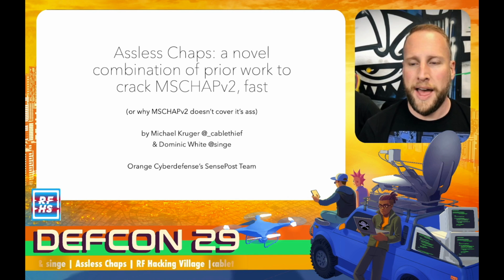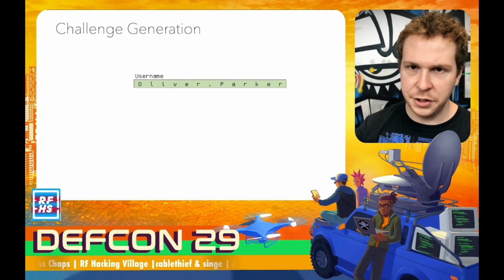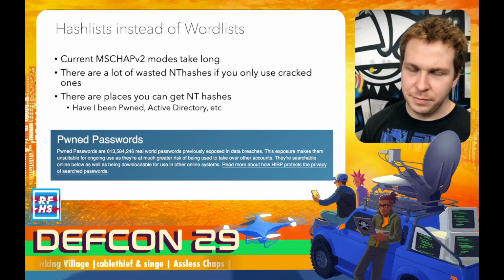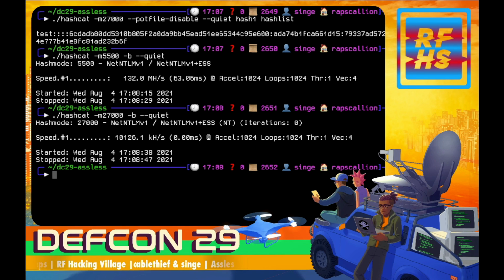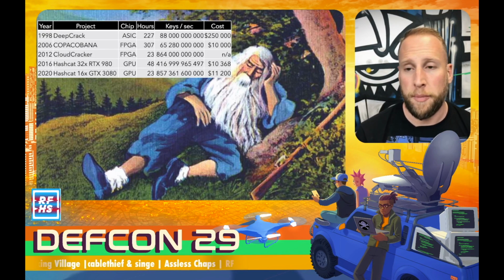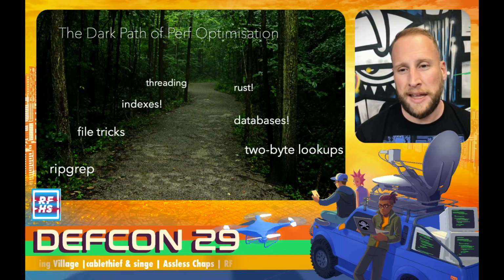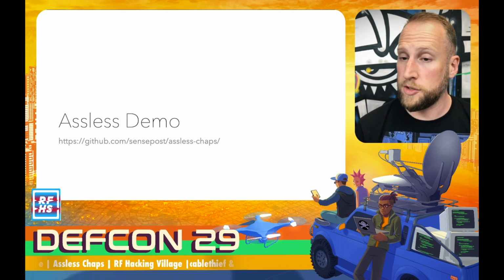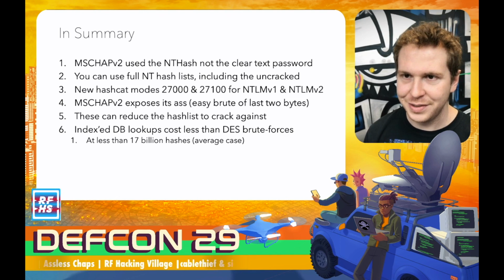DEF CON 29 RF Village - singe and cablethief - Assless Chaps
Assless Chaps: a novel combination of prior work to crack MSCHAPv2, fast (or why MSCHAPv2 is so broken, it’s showing it’s whole ass)

"Cracking intercepted MSCHAPv2 challenge/response pairs from Wi-Fi or VPN attacks has long been known to be possible. However, unless the underlying cleartext password was common, this can take frustratingly long. Especially, for at-the-same-time attacks like the auto-crack-and-add we proposed in 2014 [1].  We’ll combine some prior work and release tooling to show how even extremely large hashlists can be run through in seconds.

MSCHAPv2 has several weaknesses, the first is that one doesn’t need the clear-text password, as merely having the MD4 hash (aka NT hash) of the password is good enough to prove to either a client or authenticator you know the password. This means we can use a technique proposed in 2020 by Sam Croley called hash shucking [2] to use large NT hash lists such as the Have I Been Pwned set [3] to determine the NT hash used in the exchange. We'll go through the theory of MSCHAPv2, why the NT hash is useful and how to use it, as well as how hashcat modes for cracking it were developed.

The second weakness relates to the work done by Moxie Marlinspike and David Hulton in 2012 [4] where they found that because MSCHAPv2 breaks the NT hash into three parts, and pads the last two bytes with NULLs, its trivially easy to brute force this part (the ass). Then a brute force of the first two parts is performed using only a single DES round by iterating the entire DES keyspace with an FPGA. However, most of us still don’t have our own MSCHAPv2 cracking FPGA rigs, and this attack isn’t widely available or practical. Instead, if we limit our input hashlist to only those with the matching last two bytes, we can perform a far more efficient hash shucking attack against the exchange. We'll go through the theory of MSCHAPv2 in use here and the optimisations devised with an associated tool.

Finally, we’ll end on why we think MSCHAPv2 needs to finally die the death it has so deserved for so long.

Presenter bios:
singe is a hacker with an ongoing interest in WiFi. He's the author of hostapd mana, and has given WiFi hacking training at places like BlackHat. He sucks at the WCTF though.

cablethief likes hacking WiFi and is the author of wpa_sycophant, a PEAP relaying tool. He also gives WiFi hacking training at places like BlackHat.